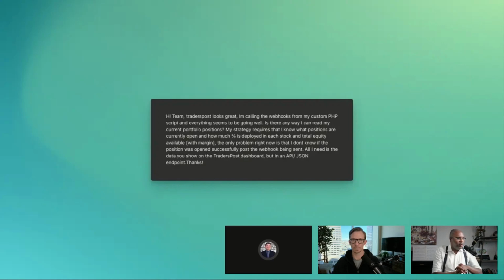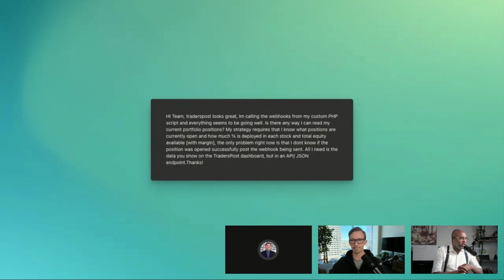TradersPost API Roadmap and Hybrid Solutions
A universal API for retrieving account and position data across brokers is on the roadmap for TradersPost. In the interim, users can combine webhook alerts with broker-specific APIs for enhanced trade management.